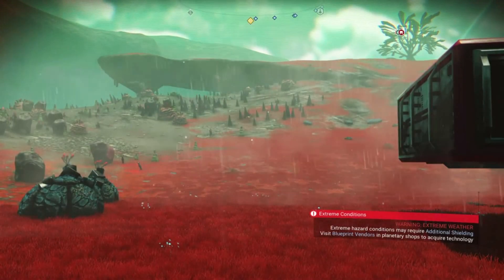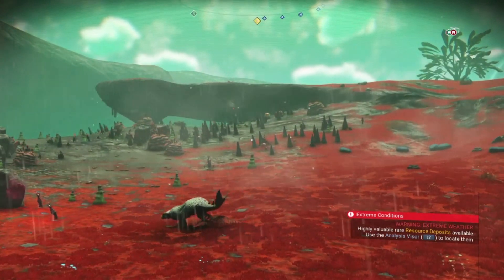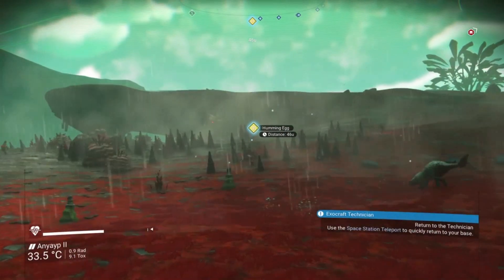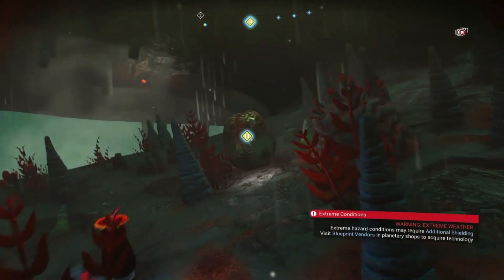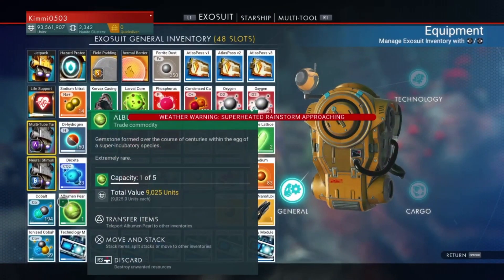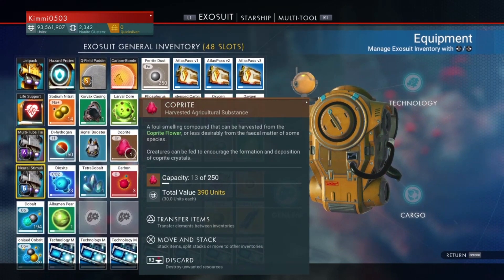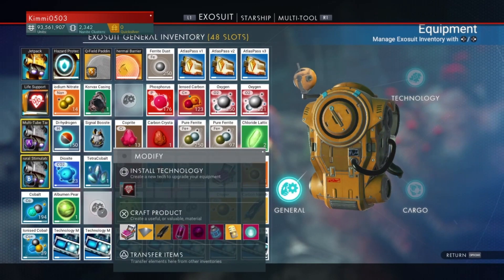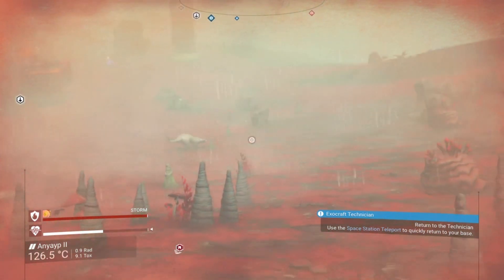***Finding A Humming Egg - Albumen Pearls*** - No Man's Sky - NEXT - Rare Elements Series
This is what to look for while out hunting for Albumen Pearls

They DO show up on the scan from space and in the planet description and in the visor scan

They DON'T show up on the main planetary scan

Planet Address: JAYA:08C6:007E:0D78:0056